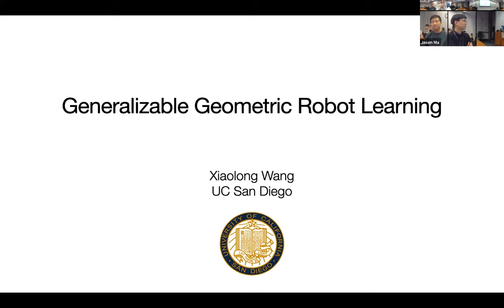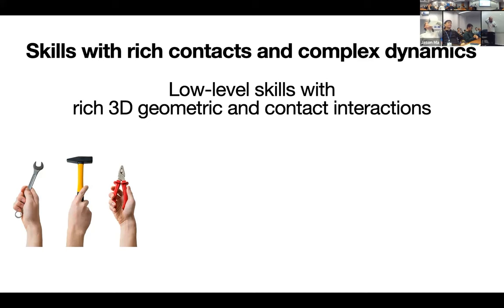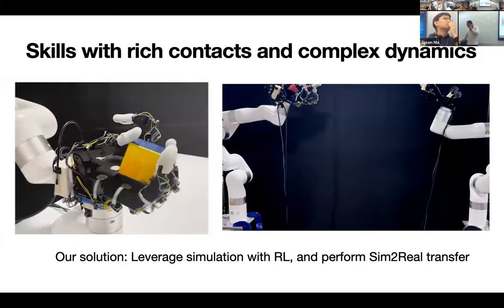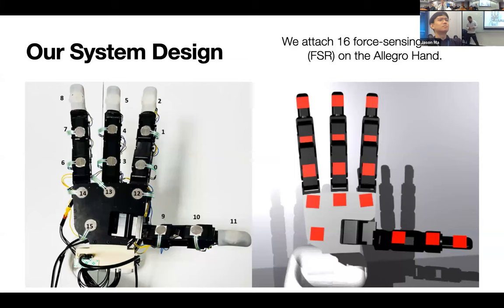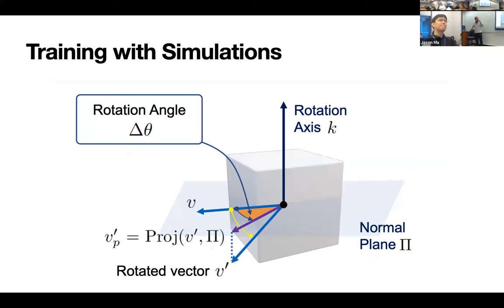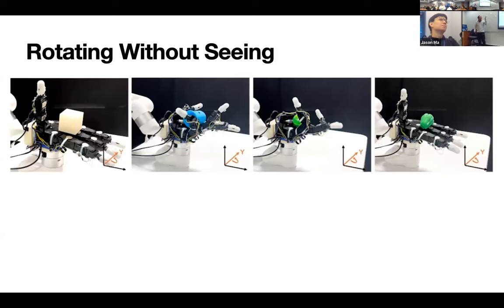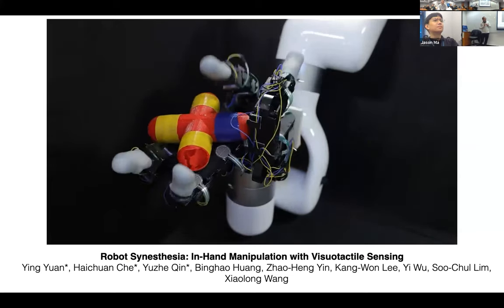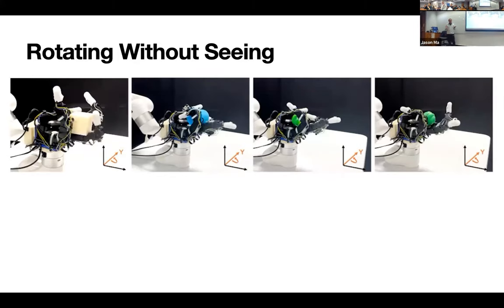Fall 2023 GRASP SFI - Xiaolong Wang, University of California San Diego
ABSTRACT
Robot learning has witnessed significant progress in terms of generalization recently, with the help of data-driven learning and image/text foundation models. While these achievements are encouraging, most tasks conducted in this context are relatively simple (e.g., pick-and-place with a parallel gripper). In this talk, I will talk about our recent efforts to learn generalizable skills focusing on tasks with rich physical contacts and geometric reasoning. Specifically, I will discuss our research on: (i) the use of a large number of low-cost, binary force sensors to enable Sim2Real manipulation; (ii) unifying 3D and semantic representation learning to generalize policy learning across diverse objects and scenes. I will showcase the real-world applications of our research, including dexterous manipulation, and legged locomotion control, and language-driven mobile manipulation.

PRESENTER
Xiaolong Wang is an Assistant Professor in the ECE department at the University of California, San Diego. He received his Ph.D. in Robotics at Carnegie Mellon University. His postdoctoral training was at the University of California, Berkeley. His research focuses on the intersection between computer vision and robotics. His specific interest lies in learning 3D and dynamics representations from videos and physical robotic interaction data. These comprehensive representations are utilized to facilitate the learning of robot skills, with the goal of generalizing the robot to interact effectively with a wide range of objects and environments in the real physical world. He is the recipient of the NSF CAREER Award, Intel Rising Star Faculty Award, and multiple industrial Research Awards.